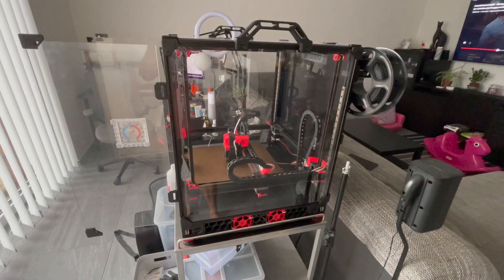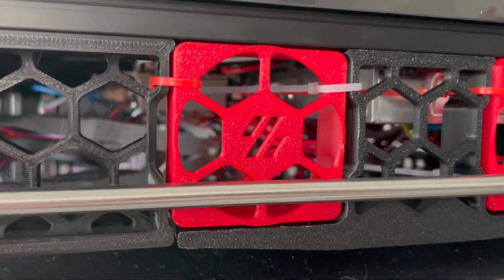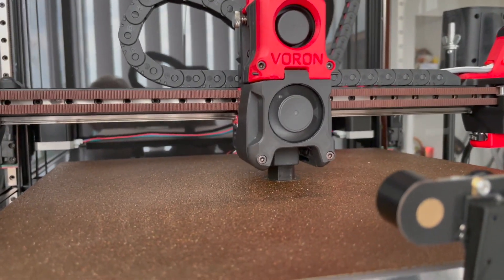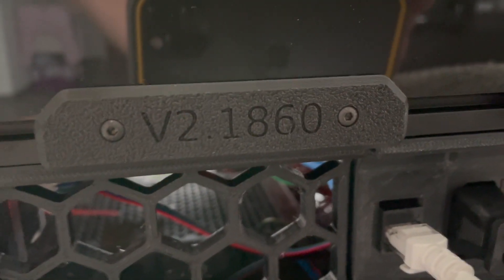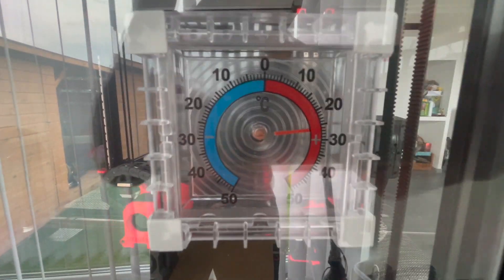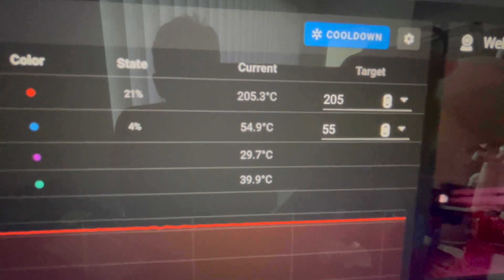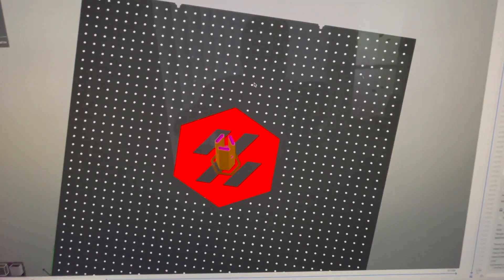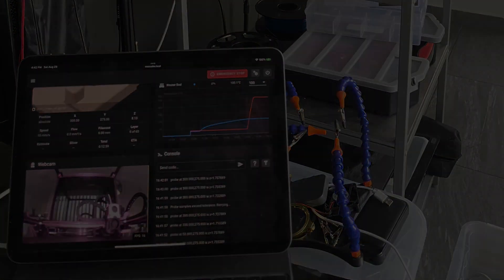Voron 2.4 Fysetc Kit 350 Build 3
Final video of my Voron 2.4 build. I printed the skirts and finalized the wiring underneath (cleaning it up) and then buttoned up the bottom and put it on my stainless steel IKEA rolling cart which fits it perfectly. I've been tuning the firmware (added the Voron red color to the miniLCD screen), and testing slicers. I've finally moved from Cura to SuperSlicer. It just prints better.

I will post updates on future upgrades and mods, like my high flow Dragon hot end, and adventures in crimping cables for quick disconnect toolheads.

I try to reply as quick as I can in the comments section. Thanks.